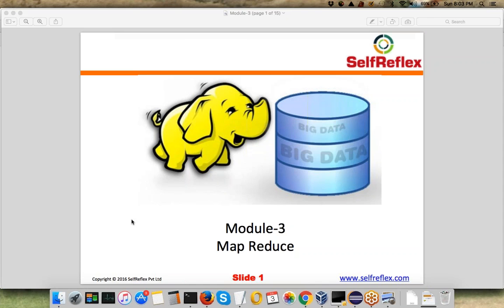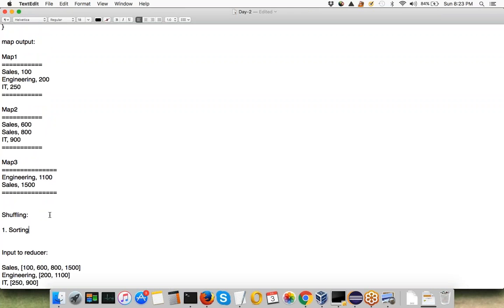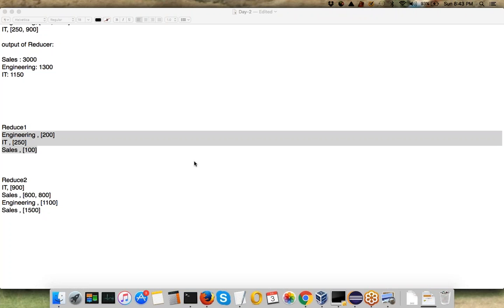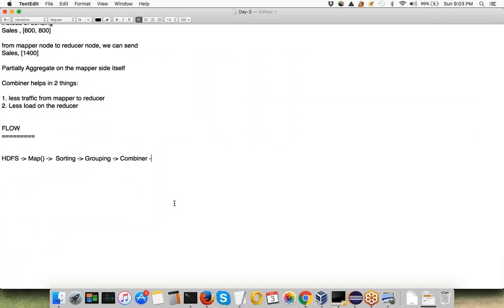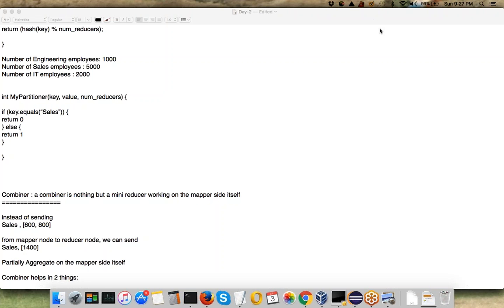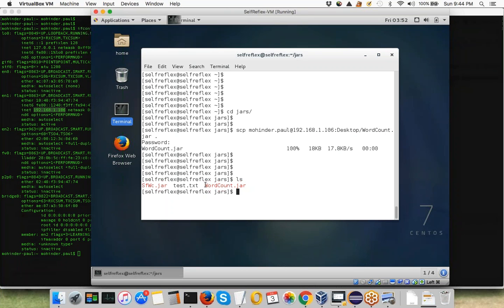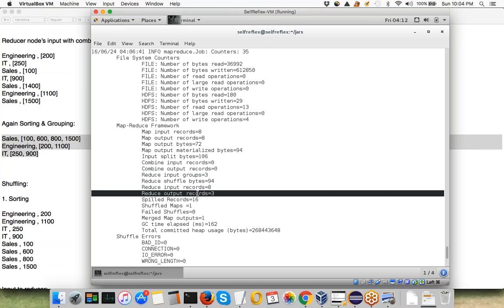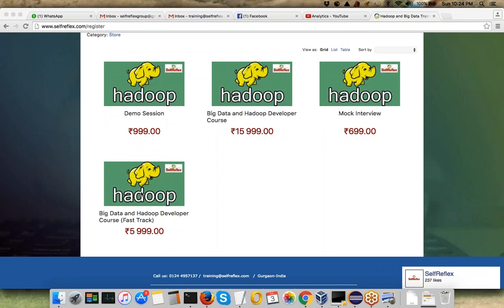Master Map Reduce in 2 hours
This is a complete session on map reduce internals. It explains the concept of shuffling, sorting, combining stages of map reduce.  It also includes hands on exercise of these concepts in the 2nd half. At the end of this session, you will be an expert in map reduce internals. This is one of the best explanations on map reduce that you can ever get.